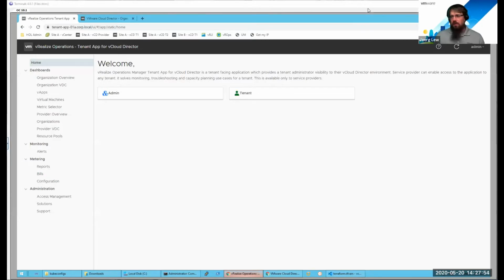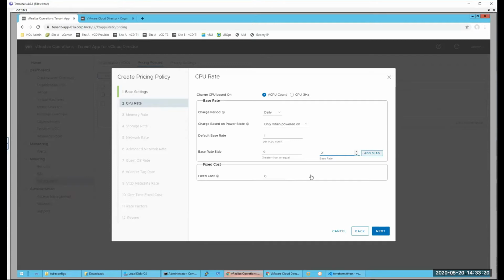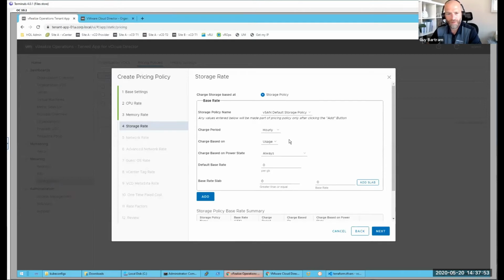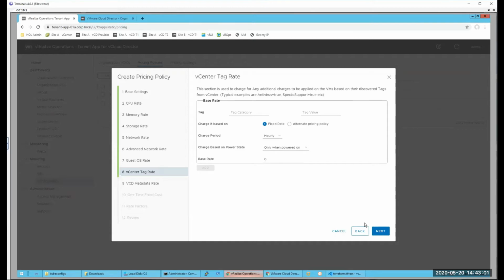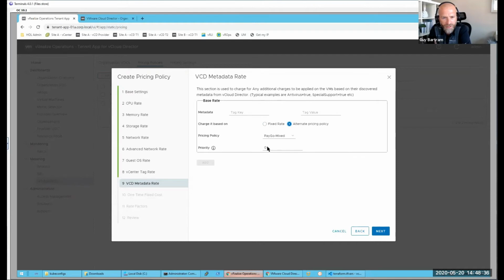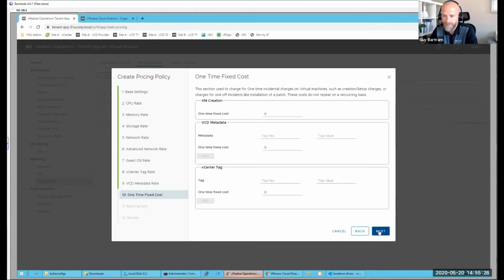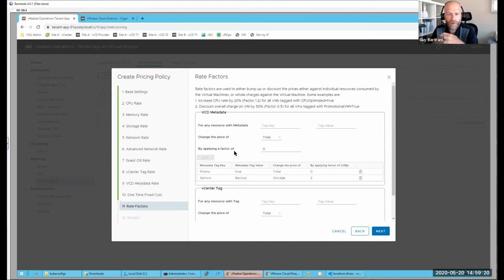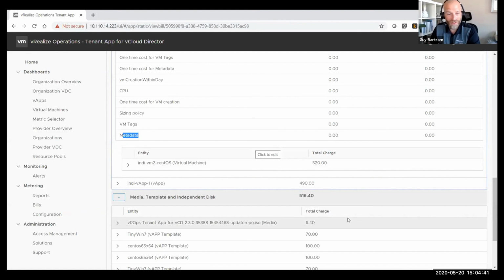Feature Friday Episode 9 – Advanced Pricing Constructs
Welcome to the Feature Friday series of videos to help you make the most out of your investments in VMware cloud solutions. In this episode learn how you can use the Tenant App to deliver pricing the way you need it. There are lots of options and capabilities for pricing your services and VMware Cloud Director services, learn more about this today.

Products covered: VMware Cloud Director, VMware vRealize Operations